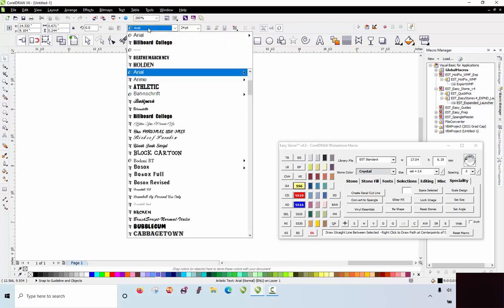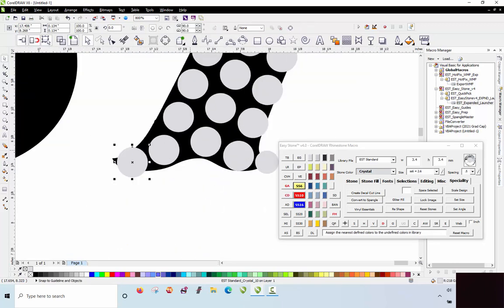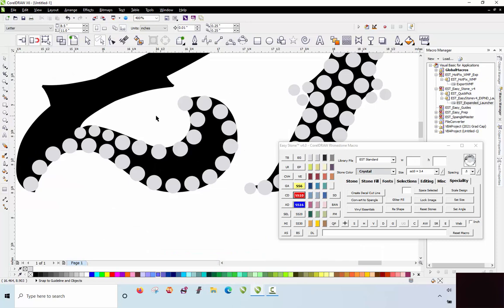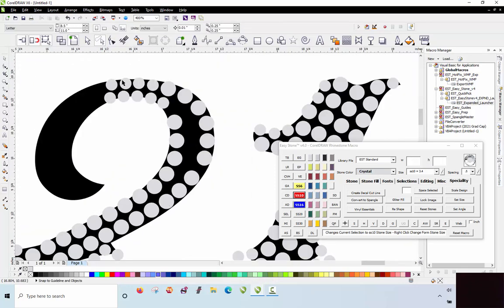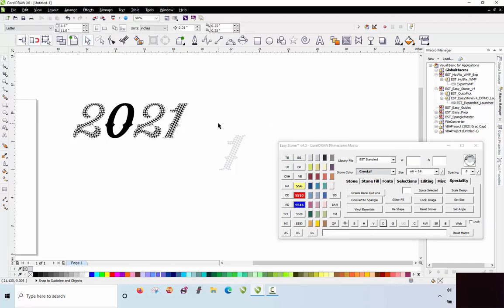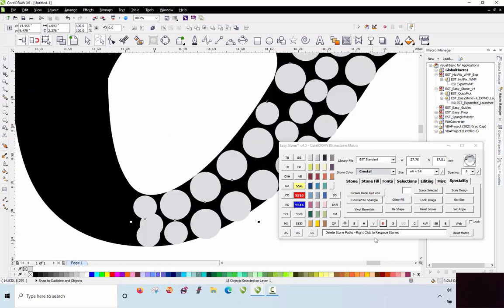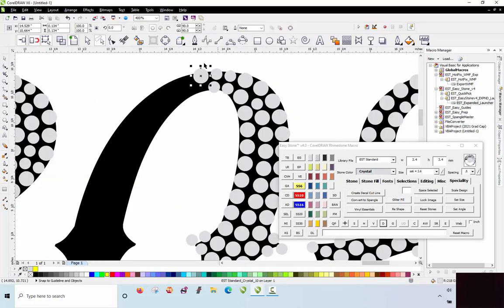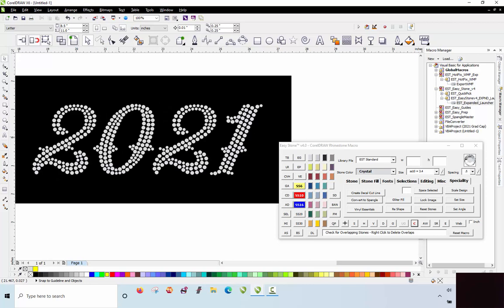Easy Stone Macro™ - Stoning 2021 Script